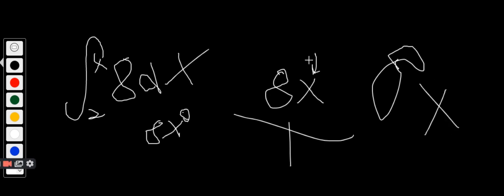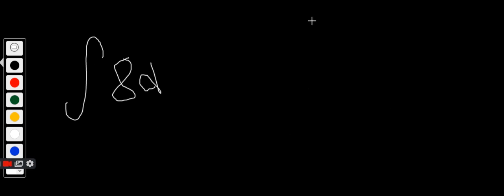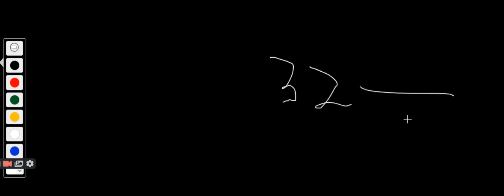definite integrals part 1: the basics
in this video I am going to be telling you about definite integrals which will help you in math, physics and chemistry.